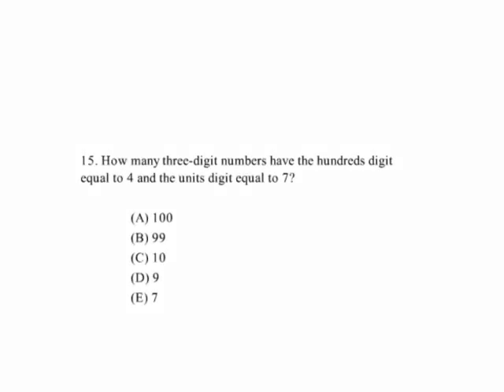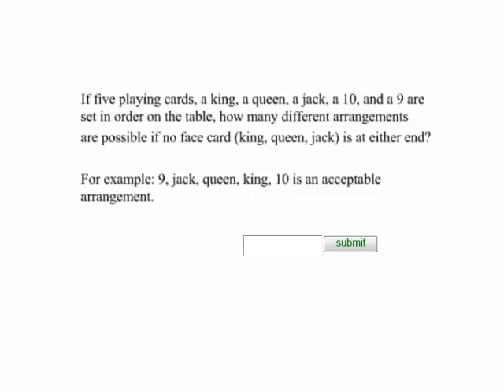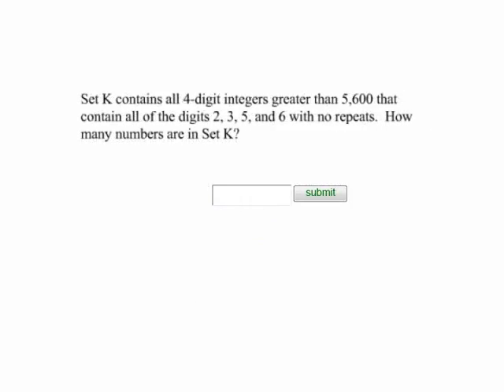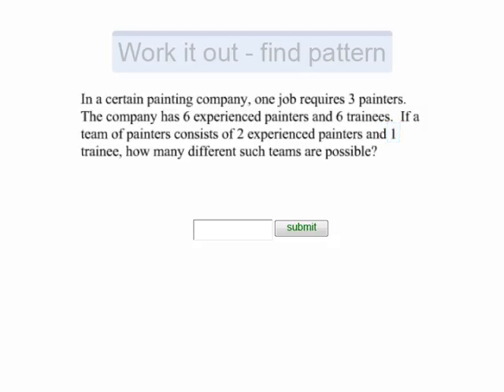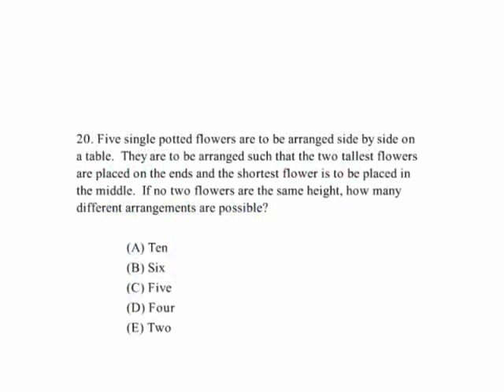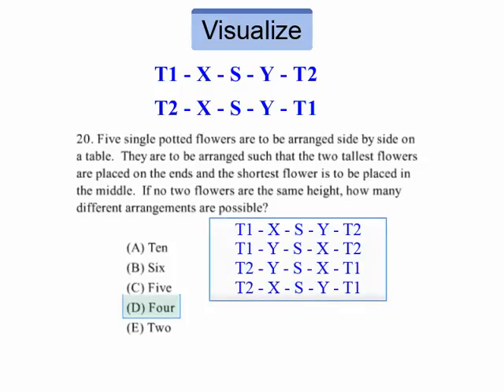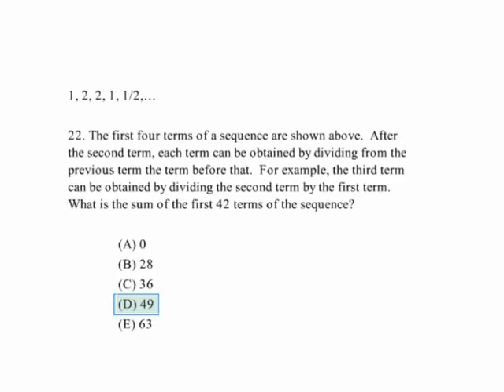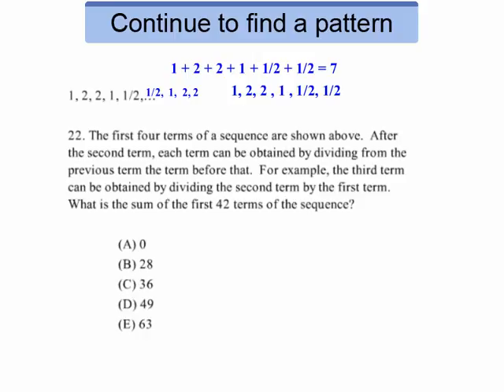Combination Math Problem Prototypes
This Study Hall video will show and explain how to solve combination math problems.